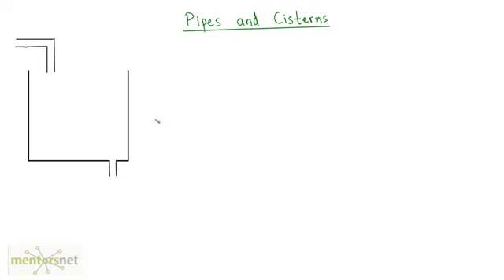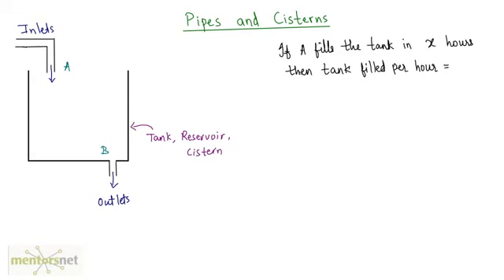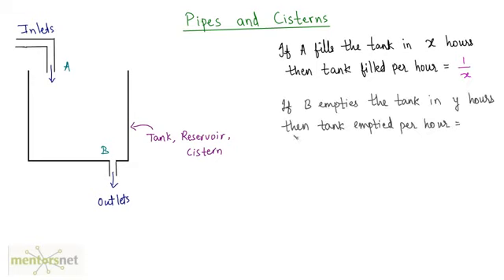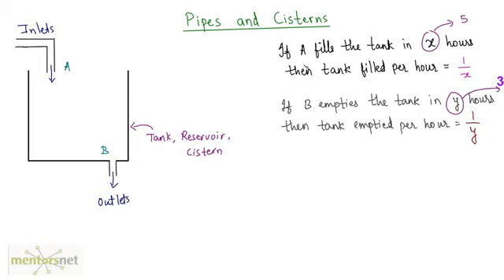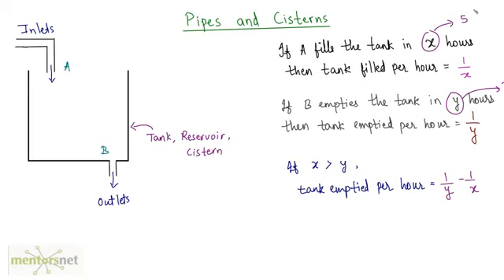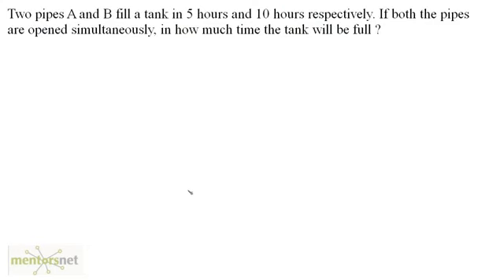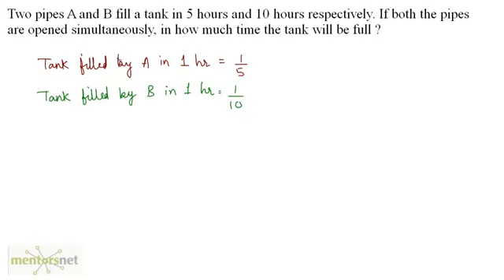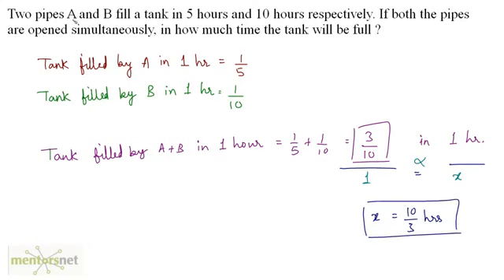QT 133 Pipes and Cisterns Terminology Low